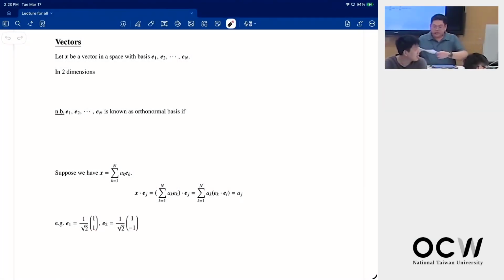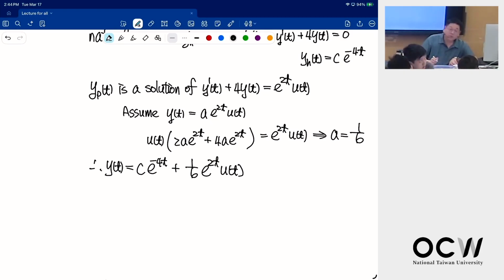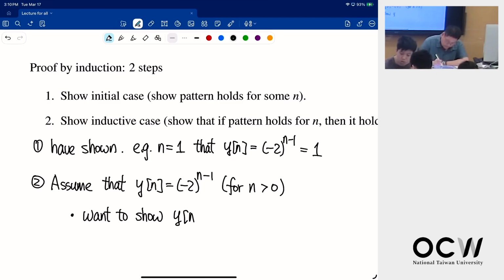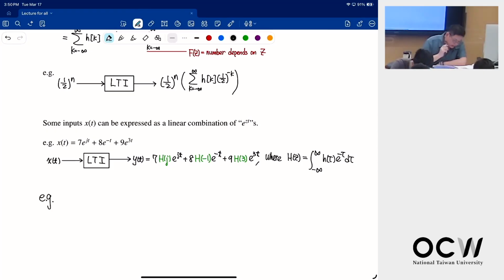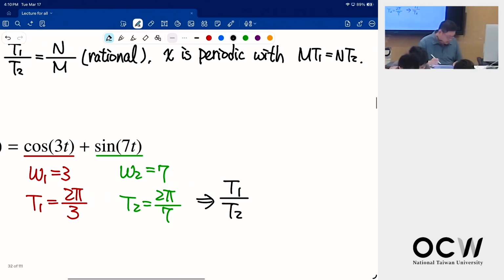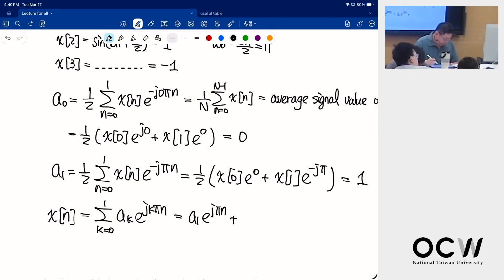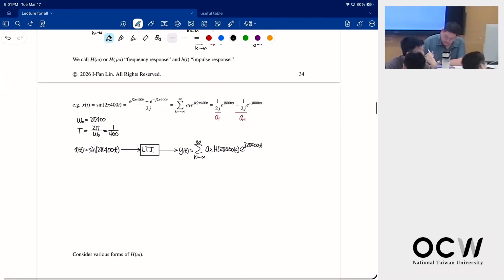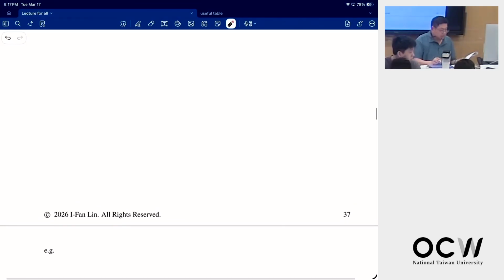Signals and Systems 04. Fourier Series Representation of Periodic Signals (1)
NTU OpenCourseWare
Course Title: Signals and Systems (訊號與系統)

00:00:15 Vectors
00:08:06 Functions as Vectors
00:09:30 Causal LTI Systems Defined by ODE's or Difference Equations
00:32:33 Response of LTI Systems to Complex Exponentials
00:50:06 Fourier Analysis
01:05:02 Continuous Time Fourier Series (CTFS)
01:07:00 Discrete Time Fourier Series (DTFS)
01:41:39 Properties of Fourier Series